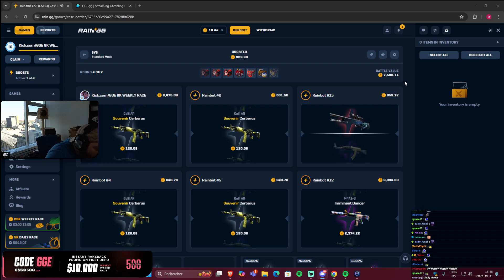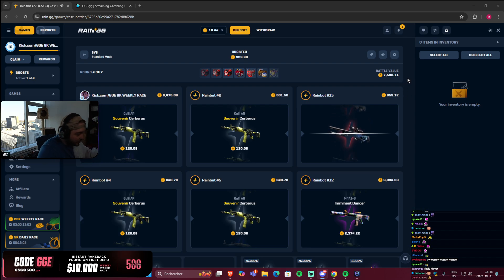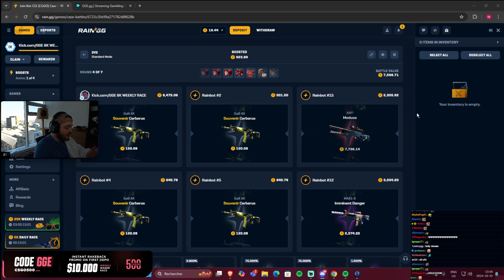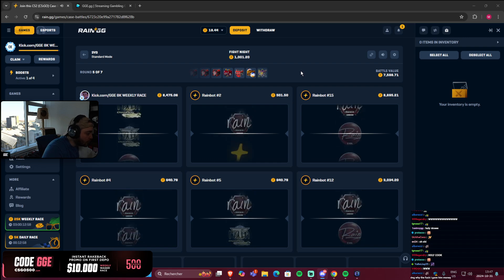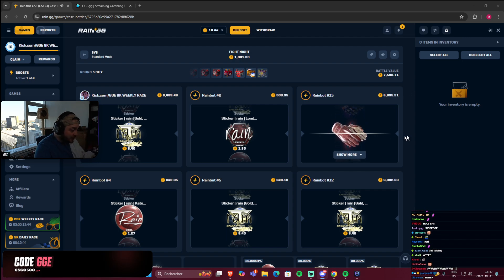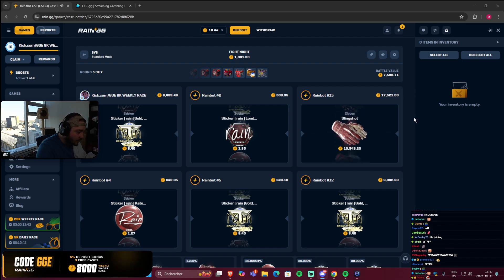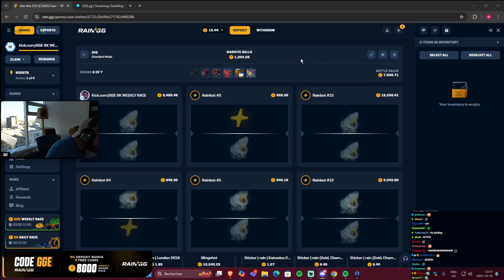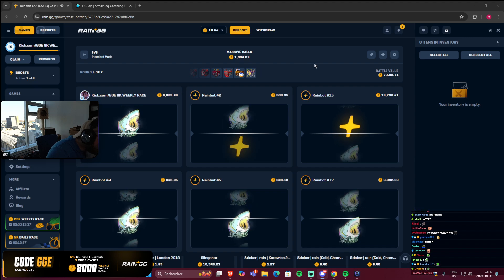my biggest win yet... 20,000$!!!!! INSANE GGE